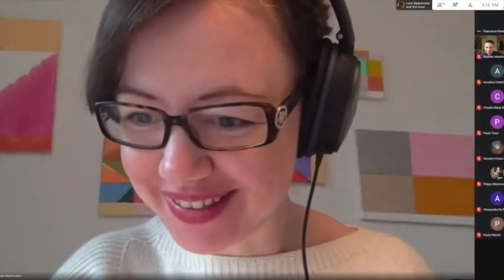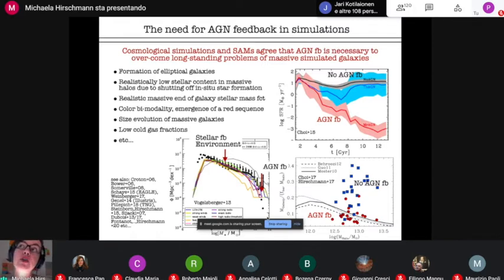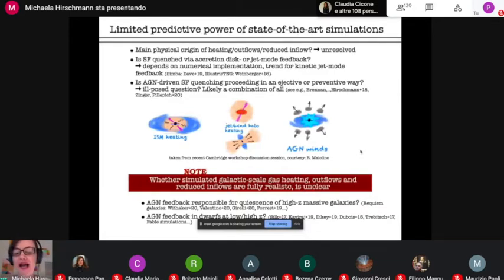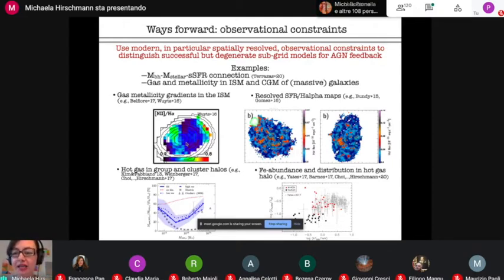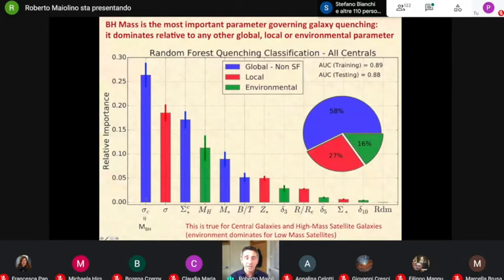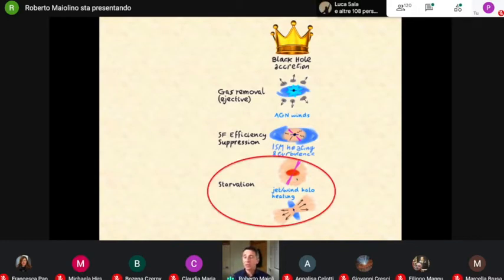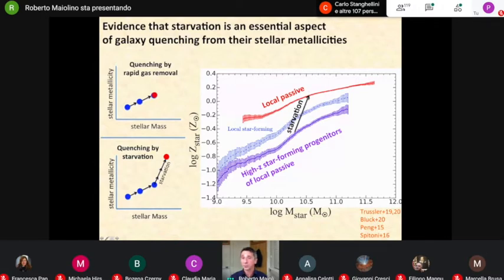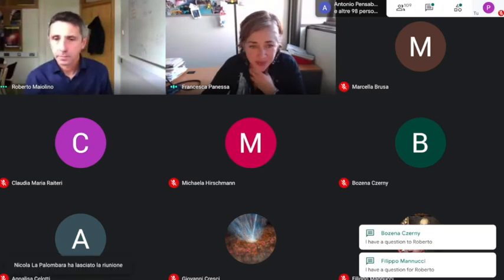AGN Tourney 2020: “Quenching galaxies and AGNs: which role for the black hole?"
This series of "AGN Tourneys" has been devised to involve and
stimulate the italian AGN community while waiting for the conference
"AGNXIV: The Renaissance of Black Holes and Galaxies", to be held in
Florence in October 2021.

This Tourney:
“Quenching galaxies and AGNs: which role for the black hole?"

Knights:
Roberto Maiolino (University of Cambridge, Kavli Institute for Cosmology, UK)
Michaela Hirschmann (DARK, University of Copenhagen, DK)
Chair: Francesca Panessa (INAF-IAPS, Itay)

The SOC and LOC of AGN XIV

SOC: Paolo Tozzi (Chair), Monica Colpi, Gabriella De Lucia, Roberto
Gilli, Alessandro Marconi, Paola Marziani, Fancesco Massaro, Francesca
Panessa, Maurizio Paolillo

LOC: Elisabeta Lusso (chair), Patrizia Braschi, Giovanni Cresci,
Antonino Marasco, Alessandro Marconi, Emanuele Nardini, Guido
Risaliti, Paolo Tozzi